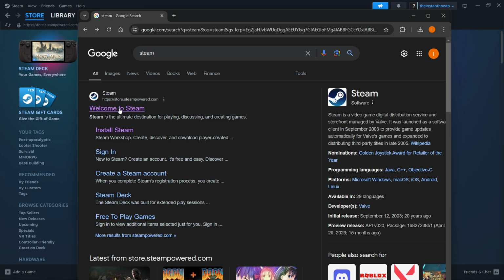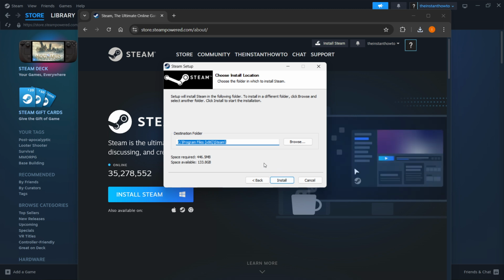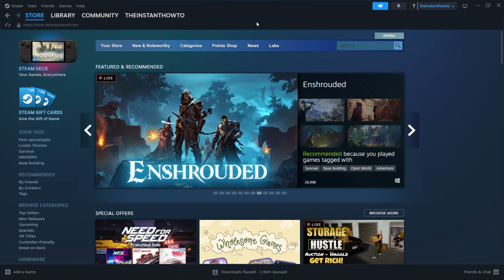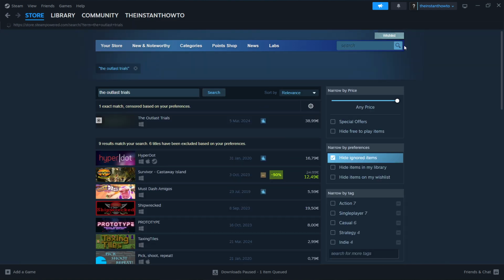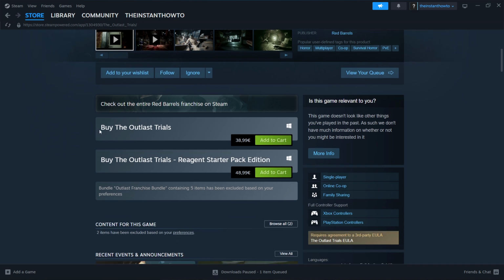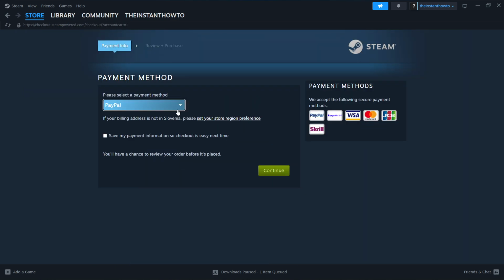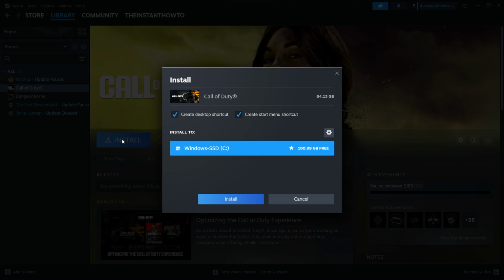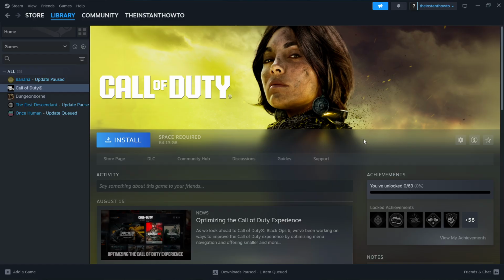How To DOWNLOAD The Outlast Trials On PC/Laptop (2026)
In this video, I will show you how to download The Outlast Trials. This is a quick tutorial on downloading The Outlast Trials on your computer.

In case you've been wondering how to download The Outlast Trials on PC/Laptop, this is the right video for you, since I'll show you how to download and install The Outlast Trials the easiest way possible.